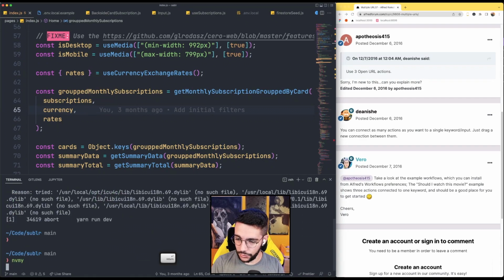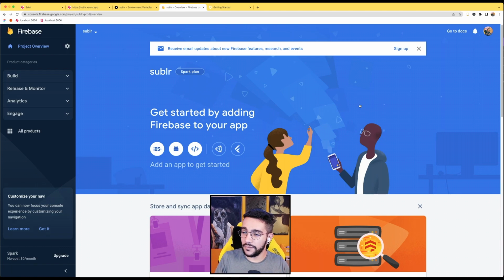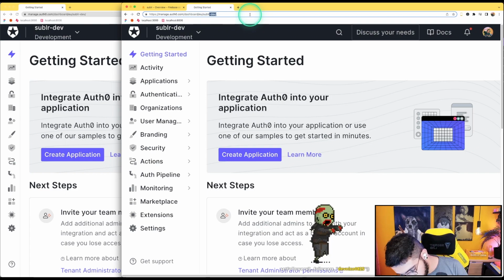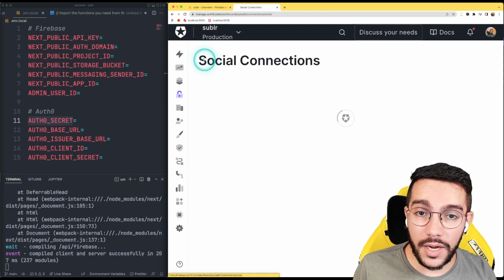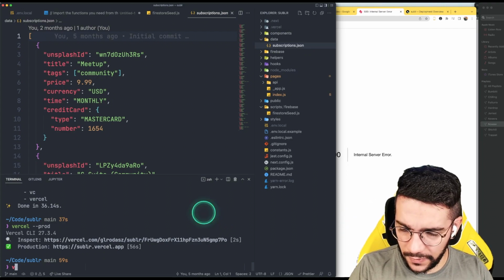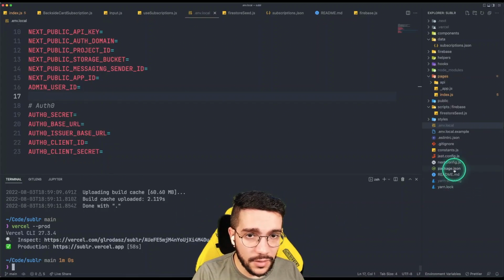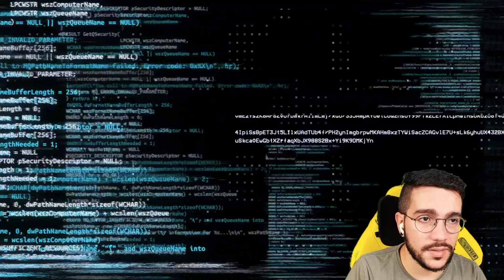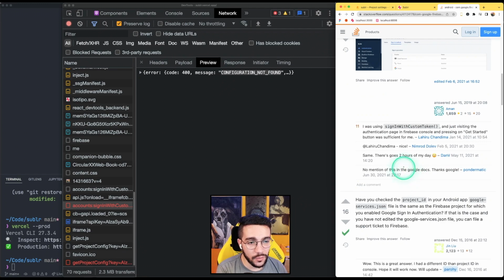Parte 20 — Sublr: Deploying a Firebase app with Vercel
Sublr is a management application for our credit card subscriptions. In this series of live streams I'll be revealing all the ins and outs of building a web product from scratch.